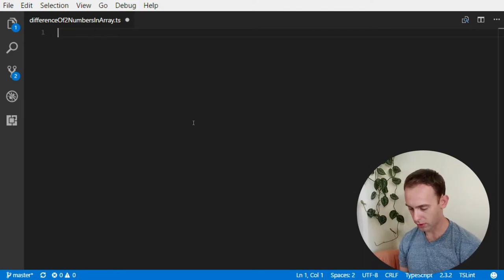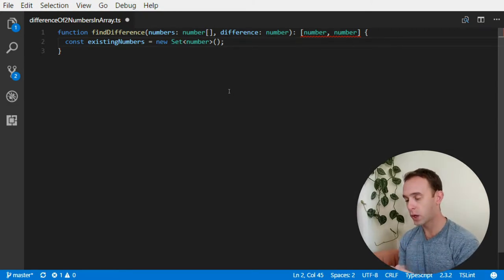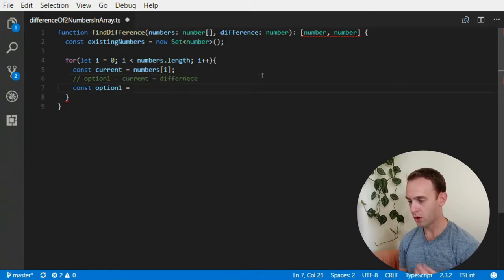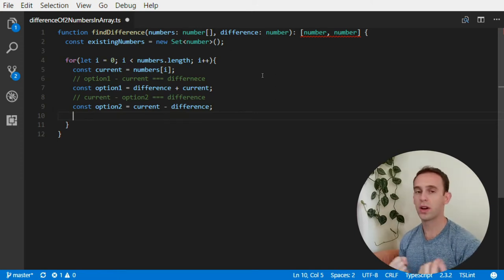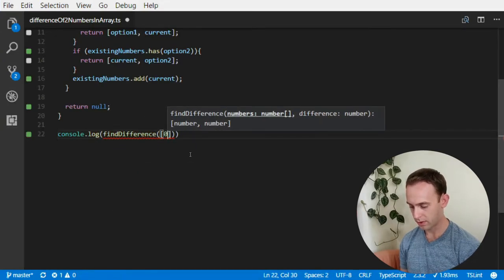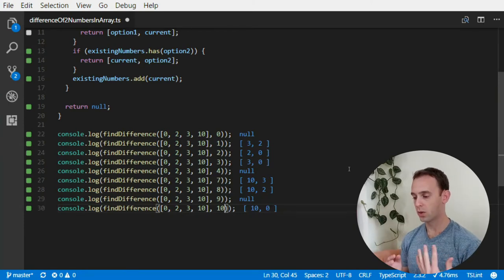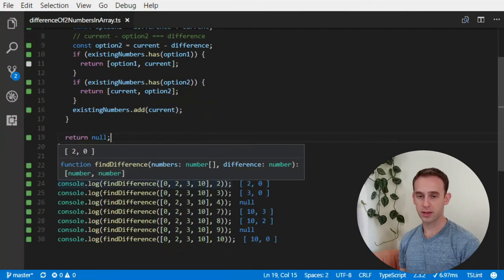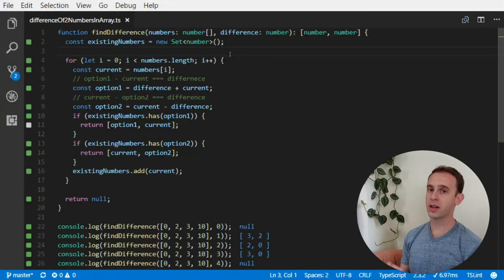Interview Riddles - Difference of 2 numbers in array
In this episode I solve the 'Difference of 2 numbers in array' interview riddle.
The riddle: "Given an array of numbers and a difference D find 2 numbers whose difference is D"

00:07 Riddle description
00:28 Solution idea
00:52 Solution code
05:32 Examples using Quokka
07:12 Solution complexity discussion
09:21 Hash as a solution pattern